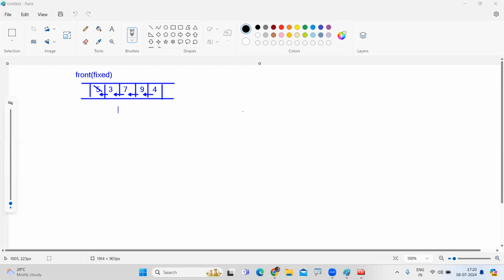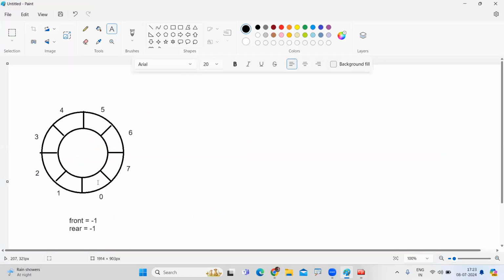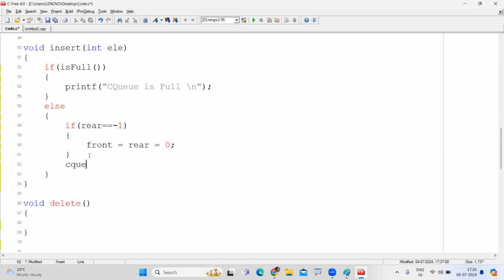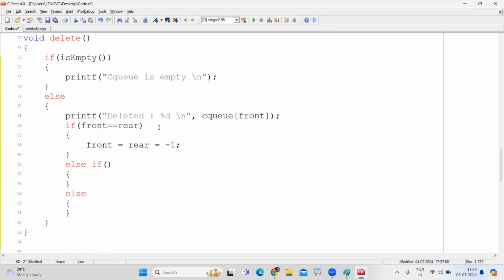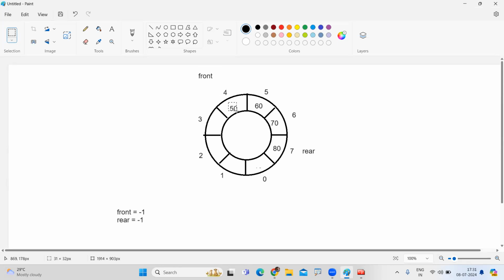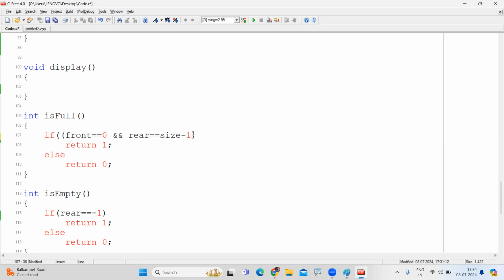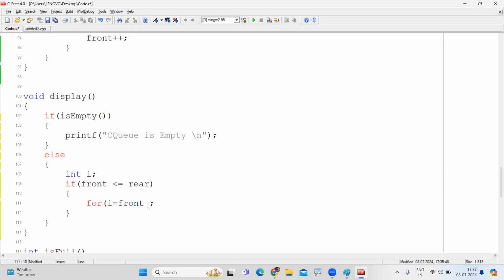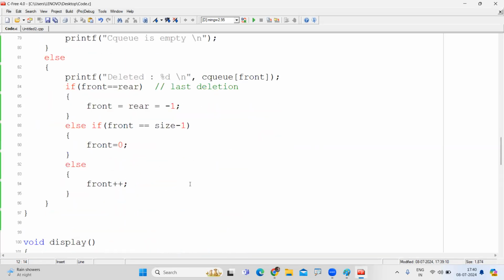Circular Queue in C | DS using C | By Srinivas | Ameerpet Technologies